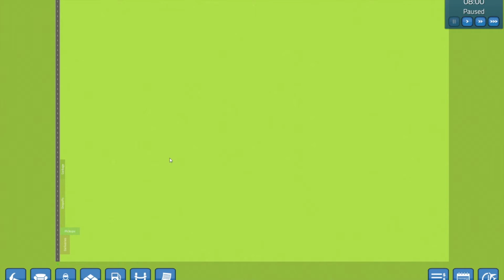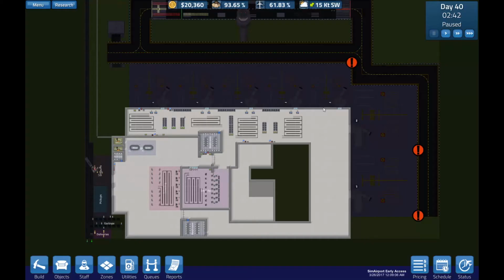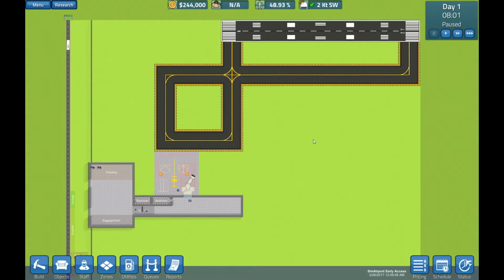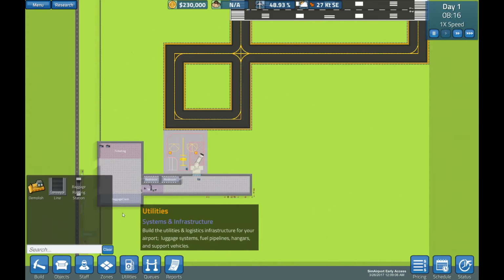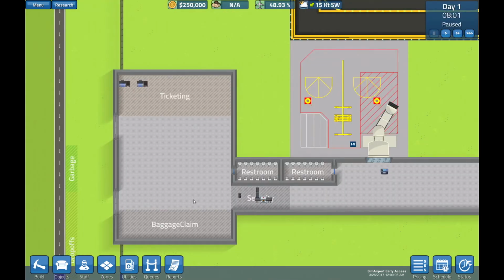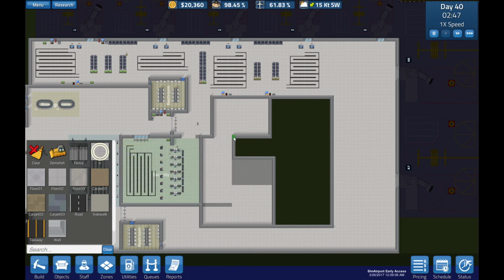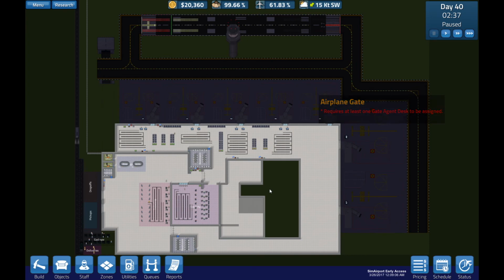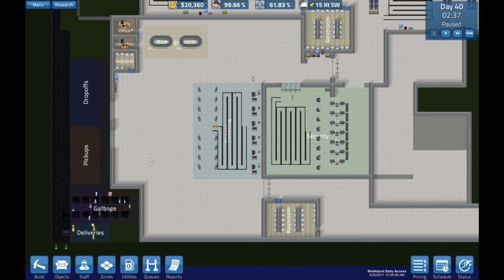SimAirport Top 10 Beginners Tips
Hey guys,

Here's the top 10 tips for starting out on the game. I hope it's useful. Let me know what you guys think.

Cheers